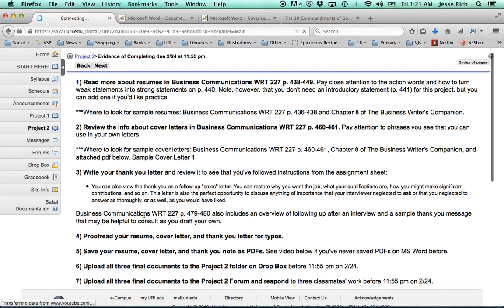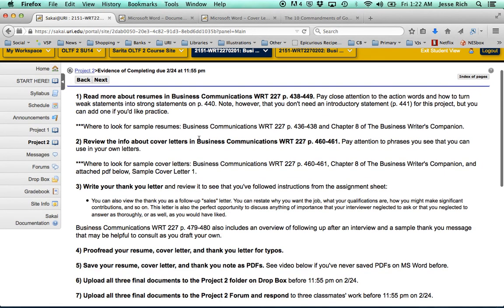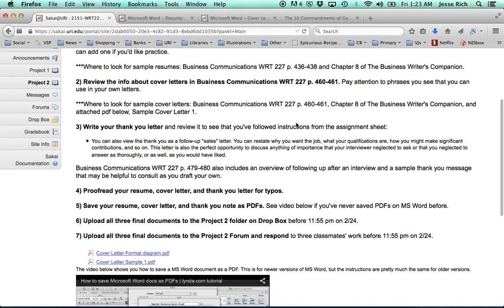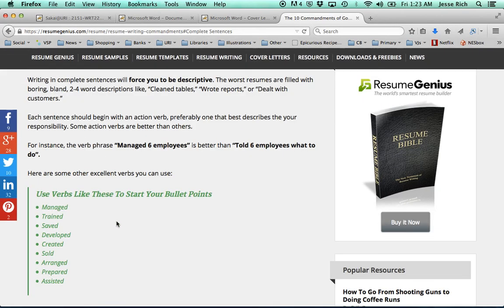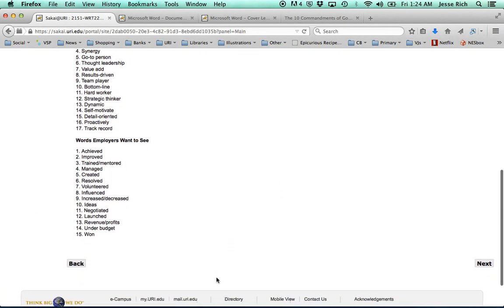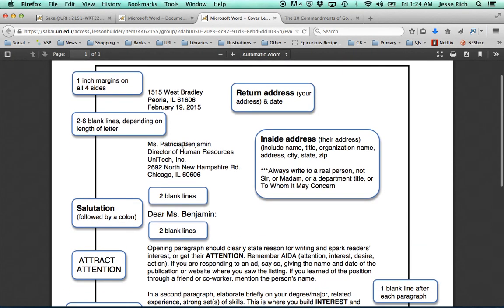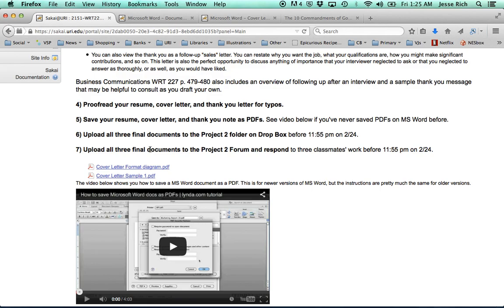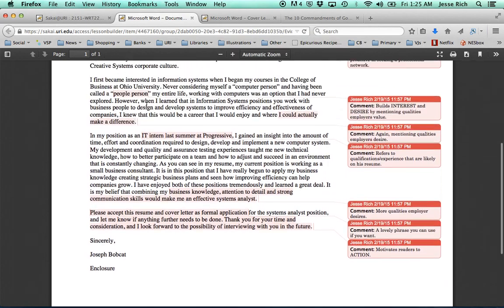Resume Cover Letter completion